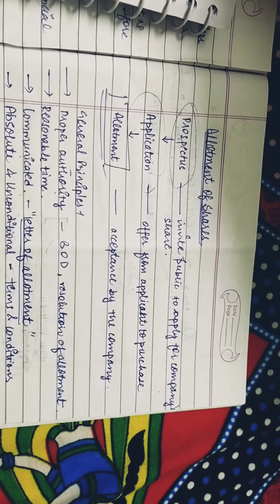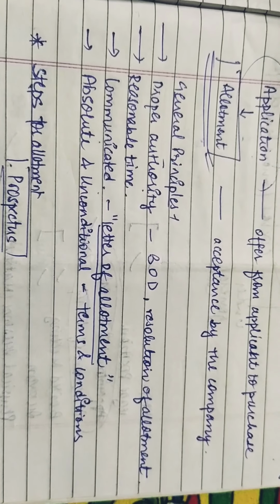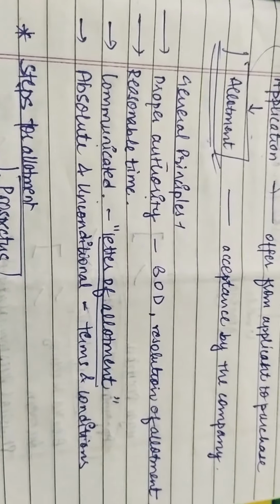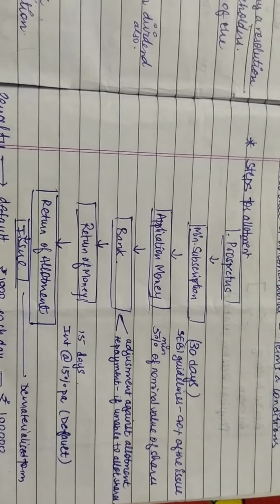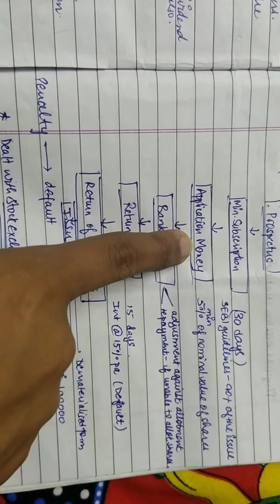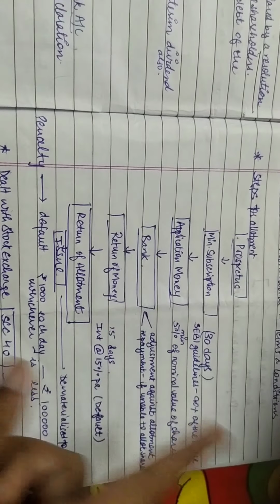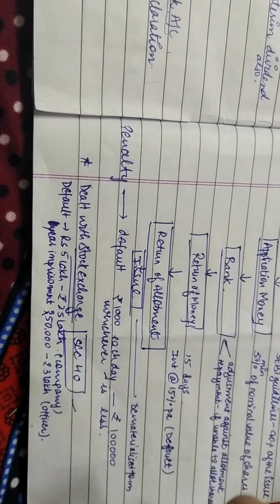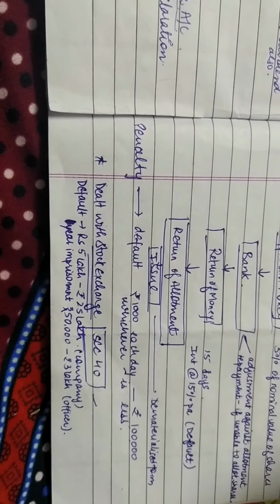ALLOTMENT OF SHARES